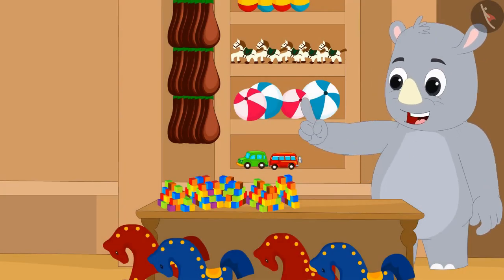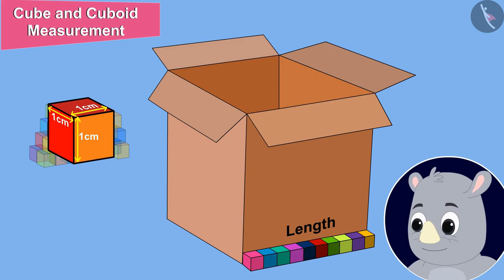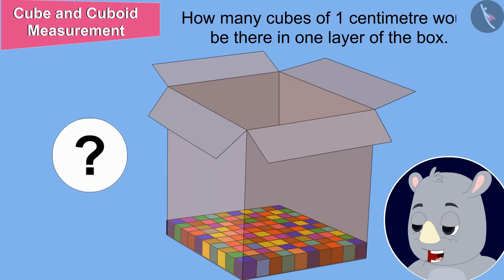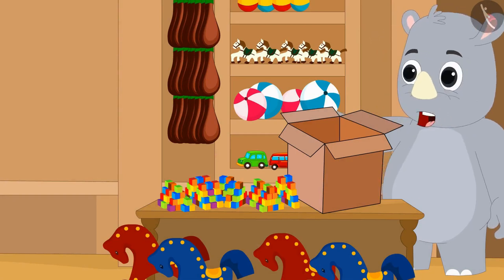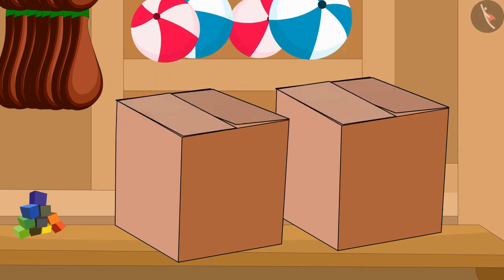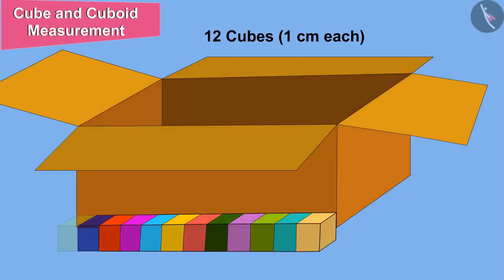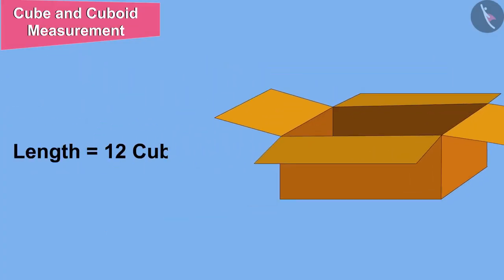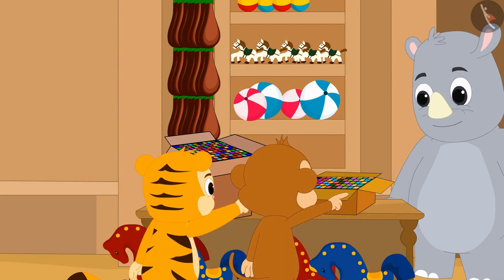Measurements of cube and cuboid | Part 1/3 | English | Class 5